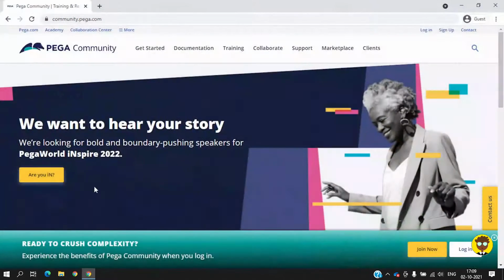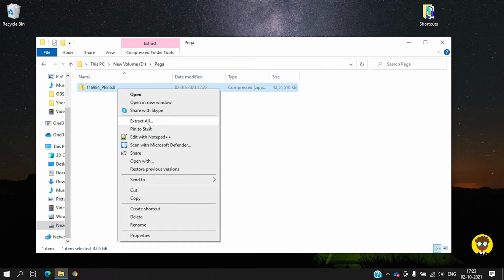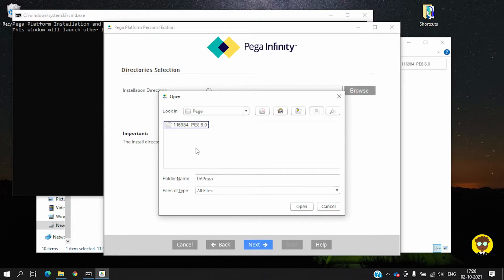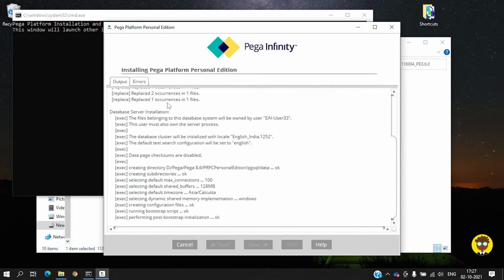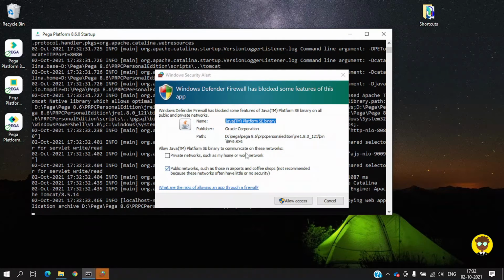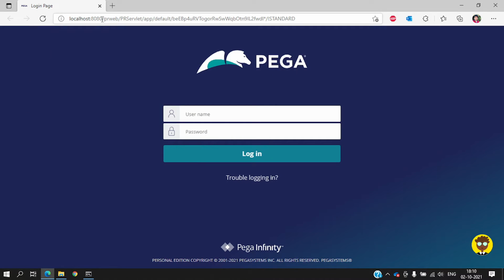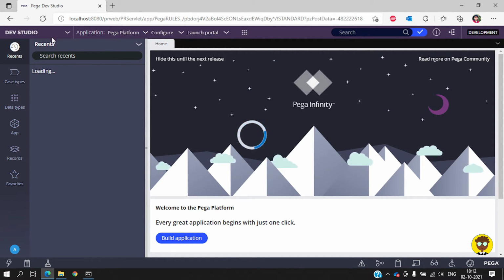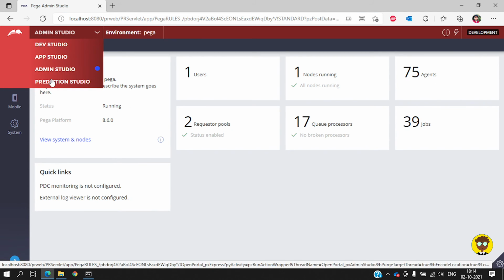How to download and install Pega Personal Edition | Pega PRPC Tutorials | codeawesome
This video teaches you on how to download and install pega personal edition in your laptop or desktop. Please watch the video till the end.

Recommended System Configuration:-
1. At least Intel i5 or AMD Ryzen 5 or above processor
2. At least 8GB DDR4 RAM or above